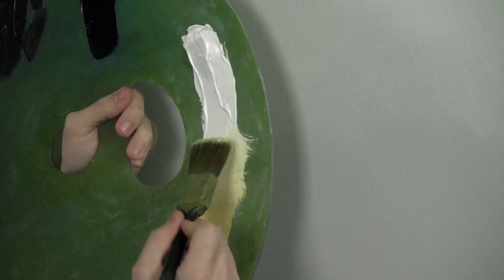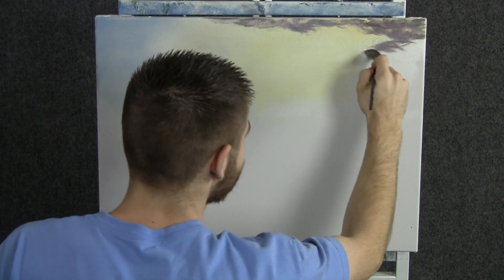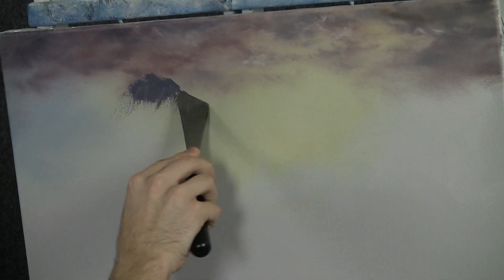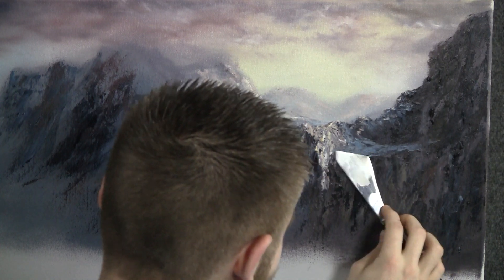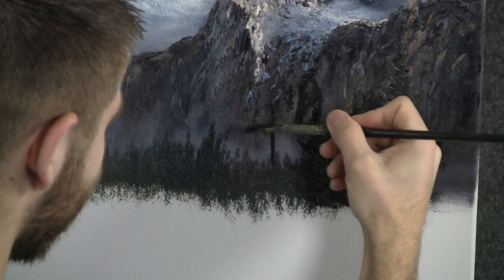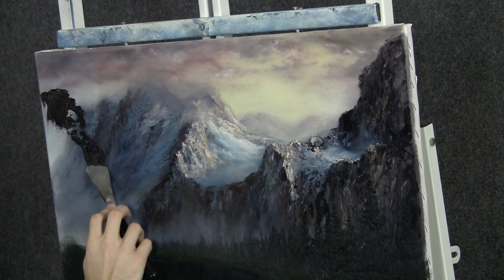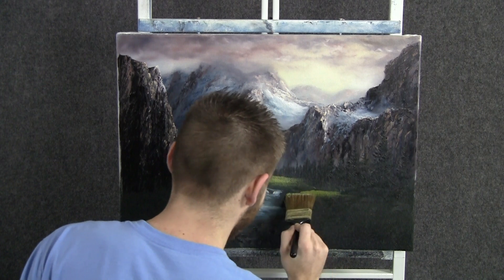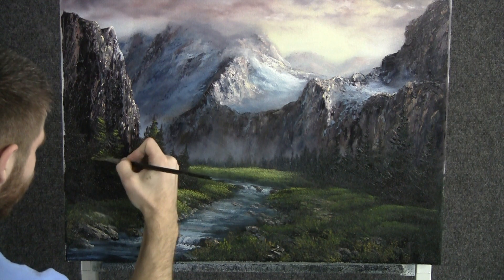Paint with Kevin Hill - Sunrise in the Valley